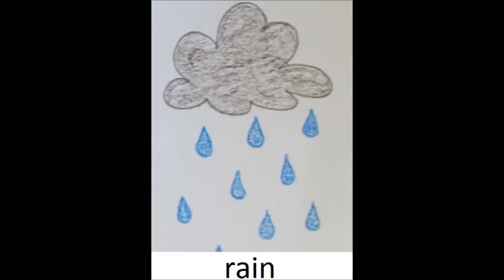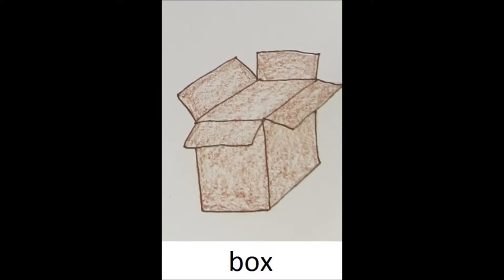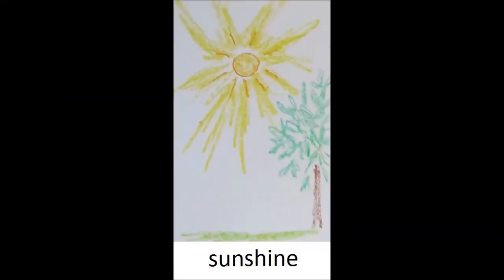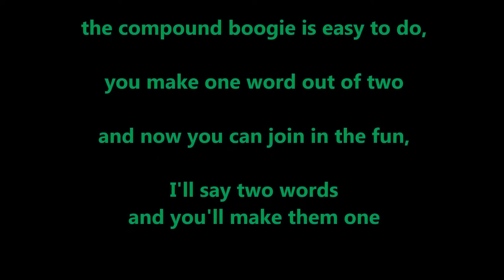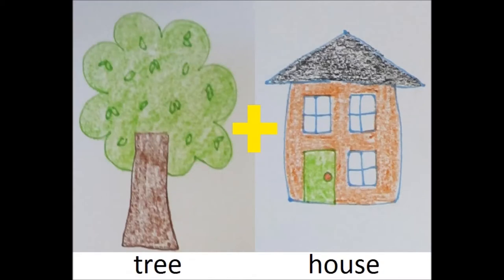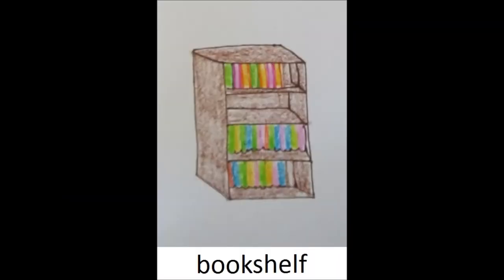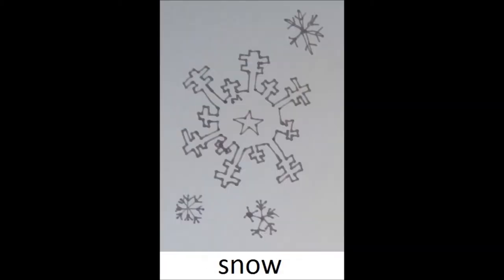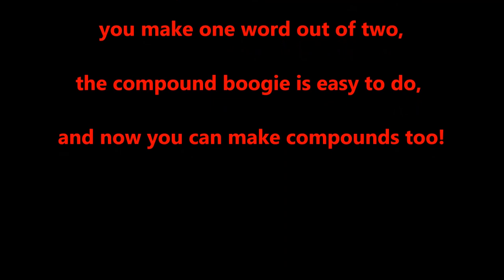The Compound Song Video 3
Here is a song that will help students remember what a compound word is.

Credit
Pictures: Samantha Herscher, Sara Madigan
Singing: Samantha Herscher
Idea: Thanks to Amber Moore and her public and reusable Prezi that gave us an idea on the lyrics to this compound song.